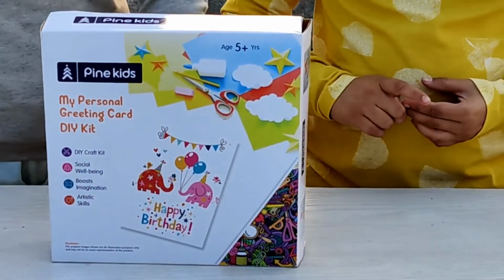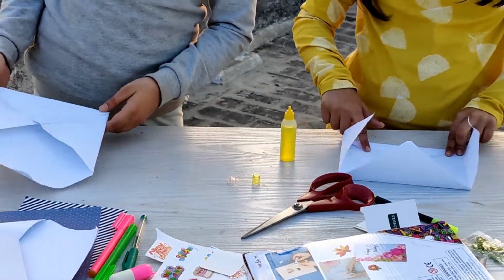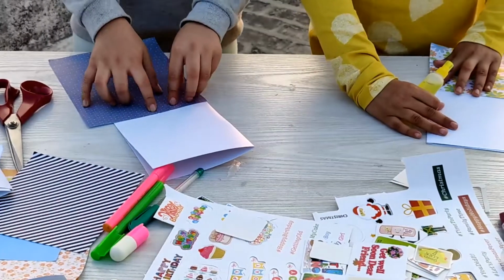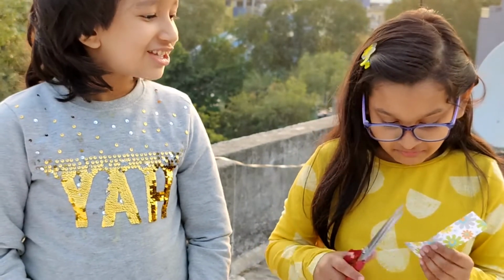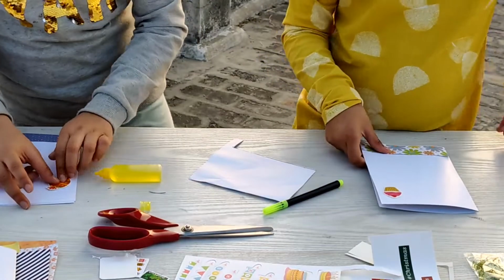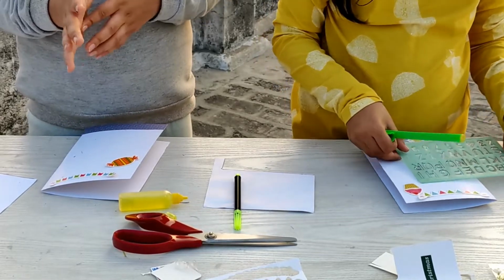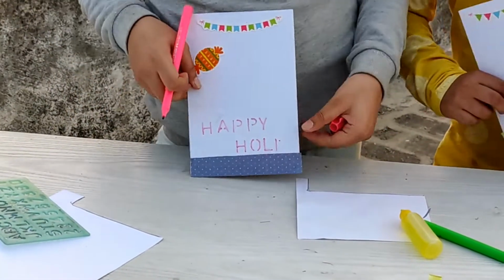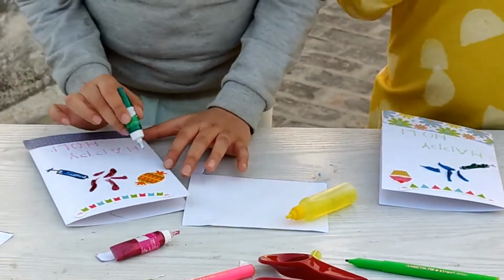PINE KIDS part 2 || making of cards Happy Holi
HAPPY HOLI CARDS  || PINE KIDS part 2 || making of cards Happy Holi || HAPPY HOLI

Kids making HAPPY HOLI CARDS for their friends and family. In part 1 we unboxed pine kids my personal card kit.
how to make happy holi card
card making kit
kids videos of making happy holi cards
making of holi card
kids making holi cards
holi art and craft
unboxing of pine kids card making kit
holi card art and craft
fun videokids videos of card making